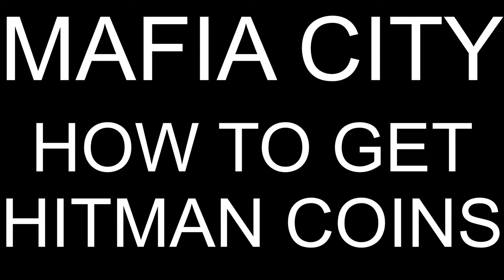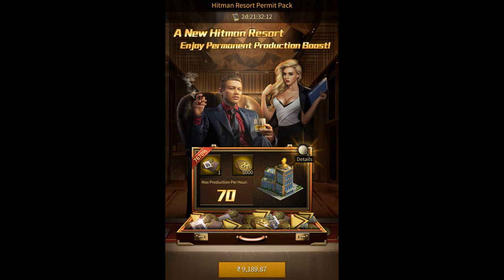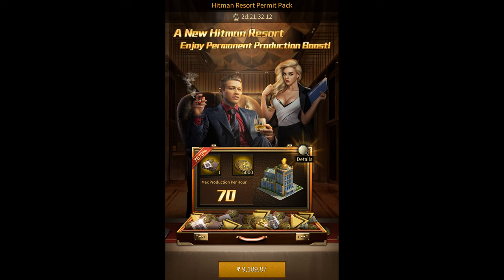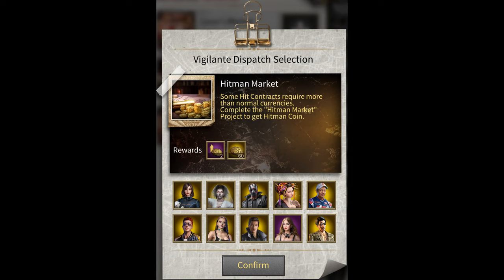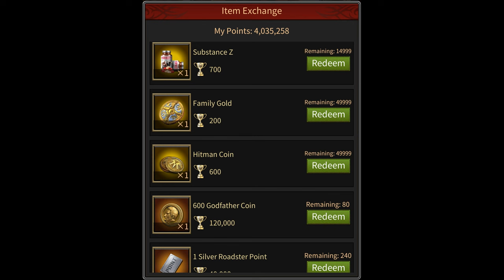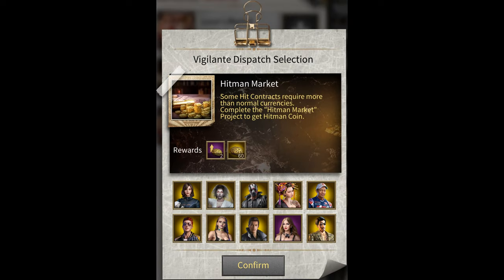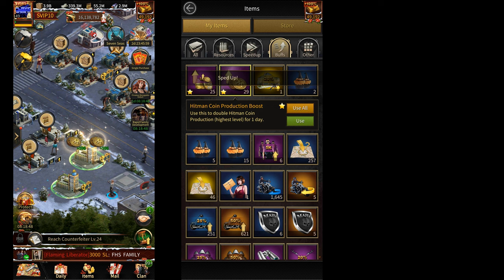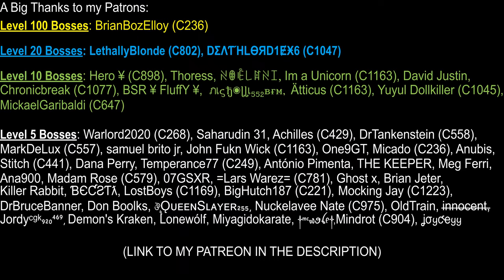How to GET HITMAN COINS - Mafia City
Here's a video showing you how to get Hitman Coins in Mafia City. If you're looking for ways to get more Hitman Coins, you NEED to watch this video. As a bonus, I also show you how to get Hitman Coin production buffs / boosts, PLUS a way to save your Hitman Coin Production Buffs / Boosts.